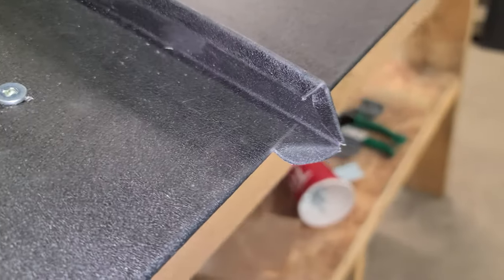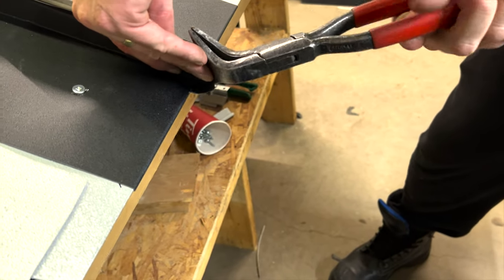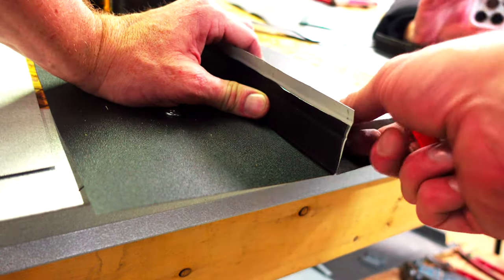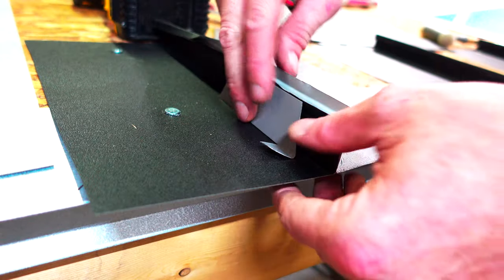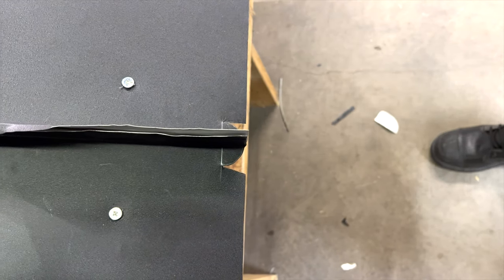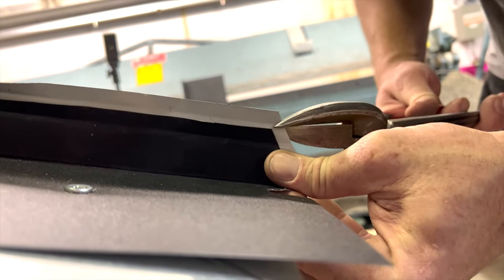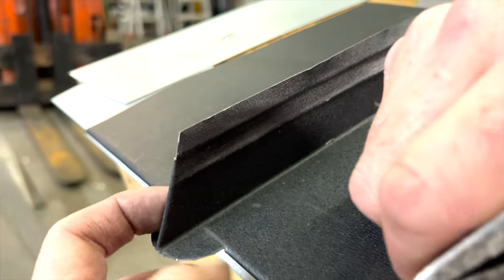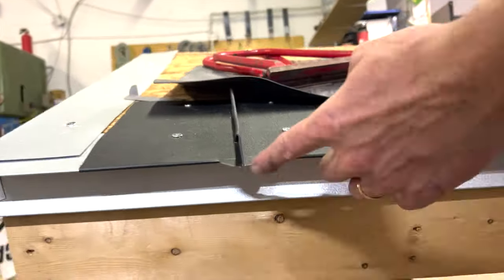How a Standing Seam Eave Bend is formed OPTION 3